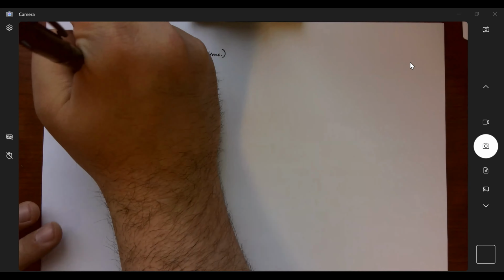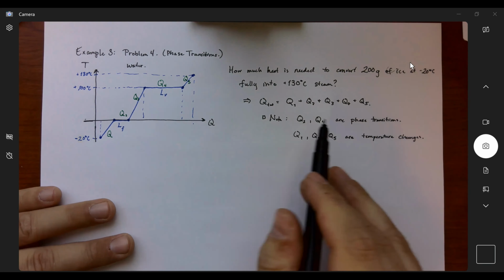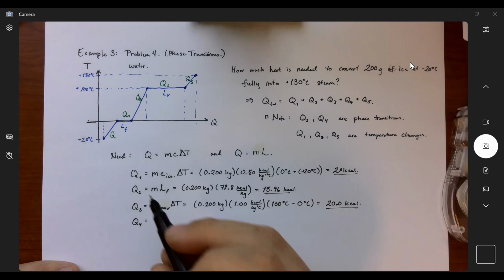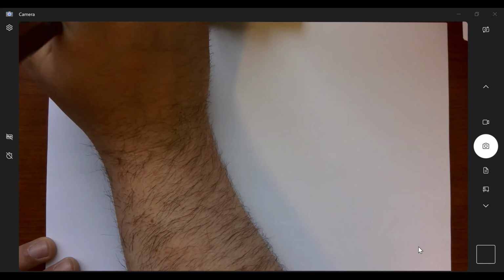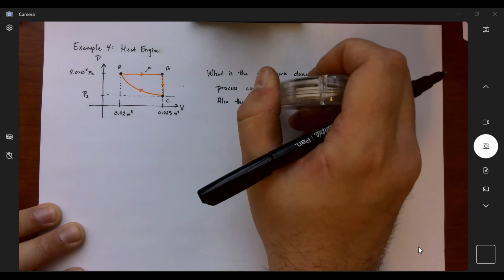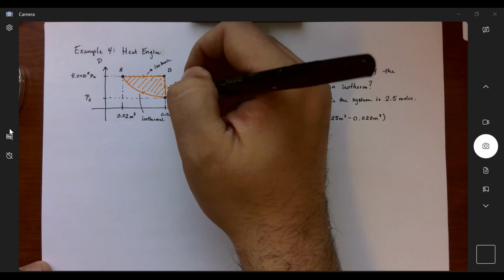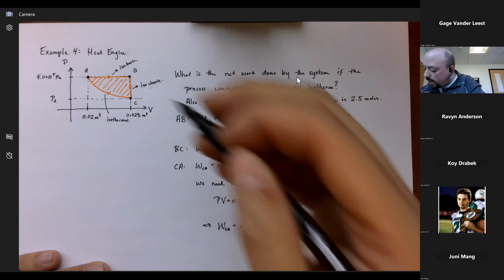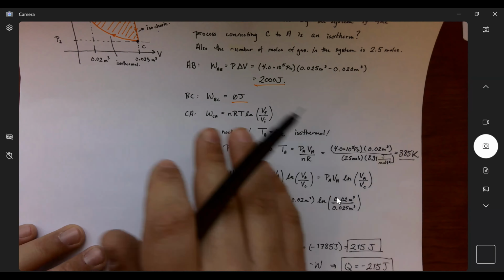Physics 11: Discussion 15 June 2023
Discussion of Physics 11 covering a heat engine and calorimetry examples.